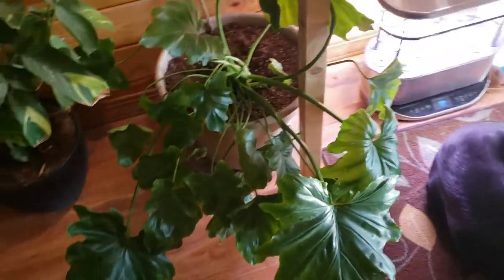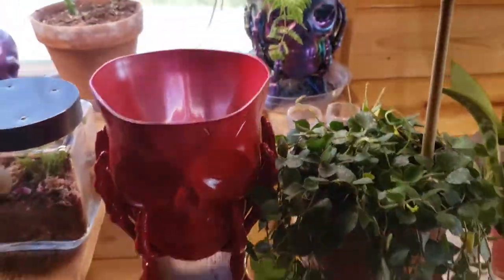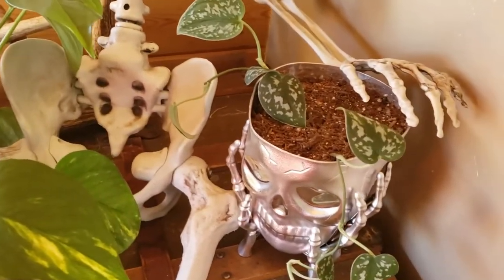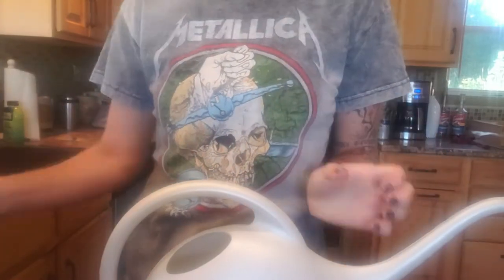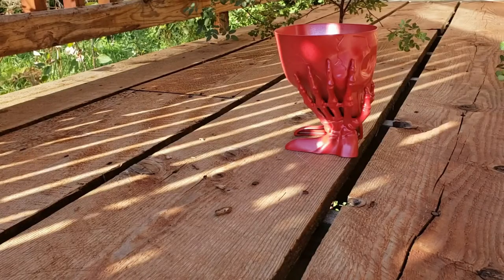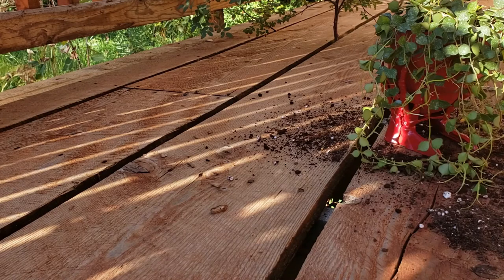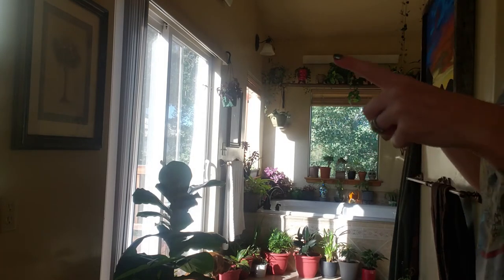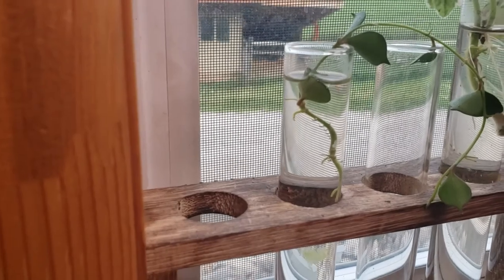Indoor Plant Care & Small Tour | Part 1 -WaY Out Here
Follow me around I water, care for, and talk about some of my plants. If you enjoyed this, watch for part 2 of this!  This isn't all of my plants!